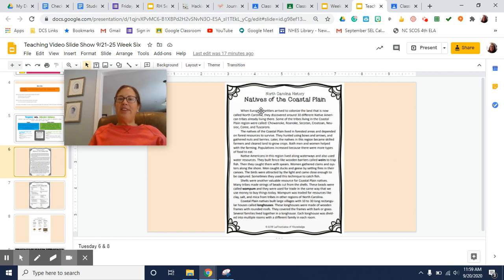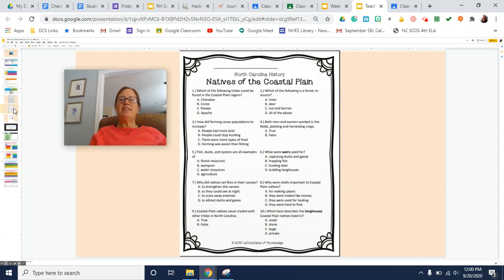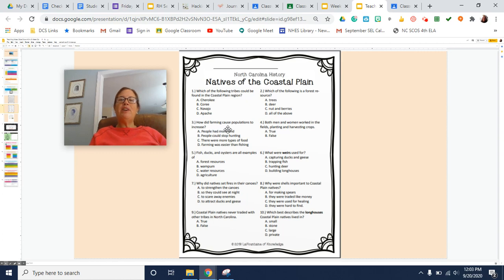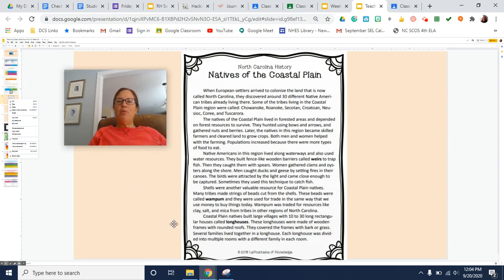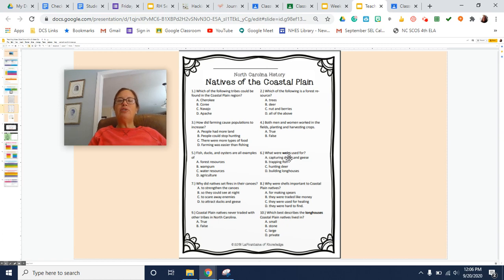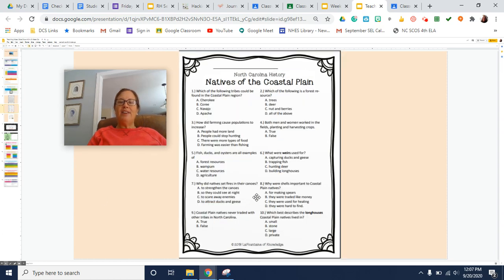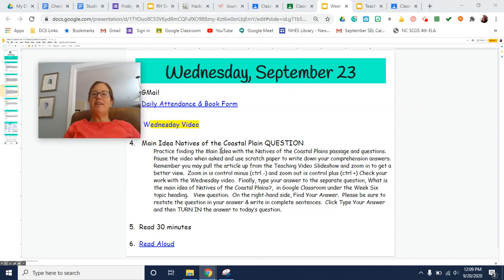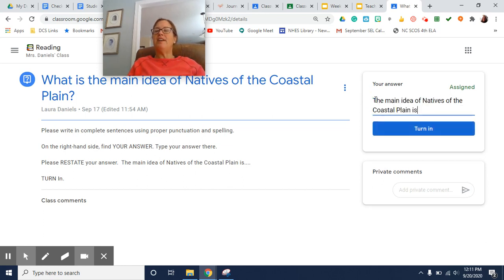Wednesday, September 22